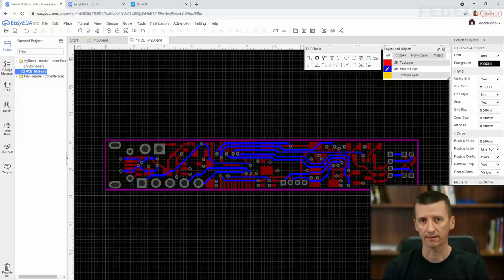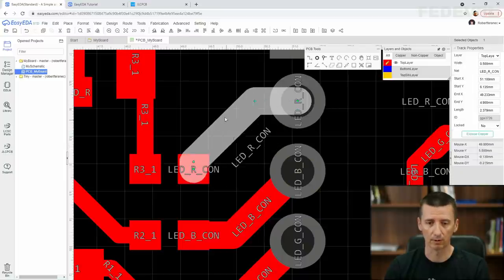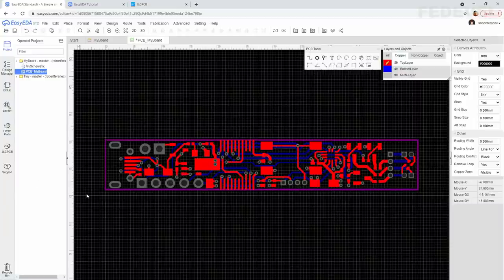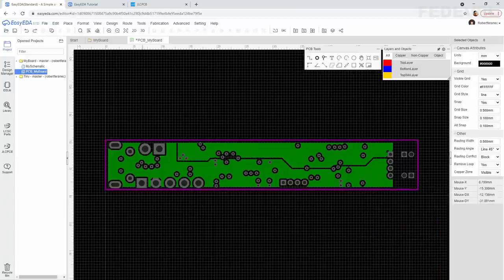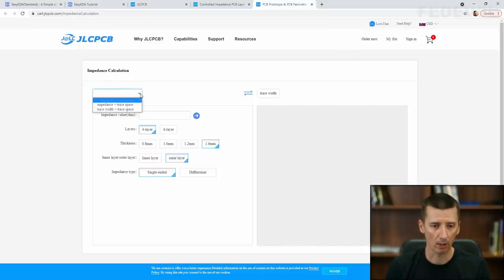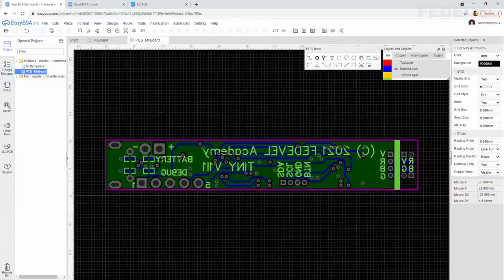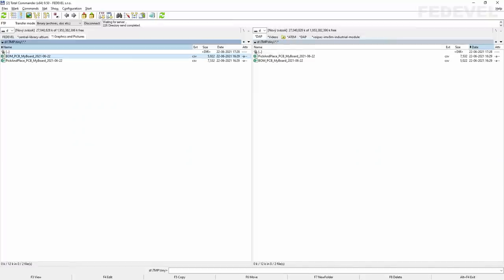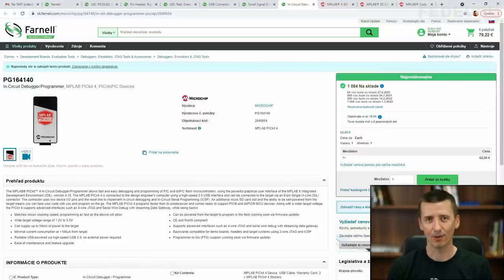Tutorial #5: Improving Your PCB Layout and Manufacturing Your Board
A Step by Step tutorial to help everyone to learn how to design and build a simple microcontroller board. This Part 5 is about improving PCB Layout, generating files needed for PCB manufacturing and board assembly and ordering your board.

Chapters:
00:00 - Improving signals on the bottom layer
12:46 - Making tracks wider
16:47 - Improving top layer
24:42 - Improving Powers, Drawing copper areas
38:40 - Improving Power planes
49:49 - Moving & Adjusting planes, GND under Signals
57:26 - About Impedance
1:02:40 - Adding text and notes on PCB
1:16:00 - Creating PCB Panel
1:21:14 - Generating and Uploading Gerber Files
1:26:05 - Generating, Adjusting and Uploading BOM and Pick & Place Files
1:38:13 - Ordering our board
1:42:54 - Ordering the missing components

- Robert